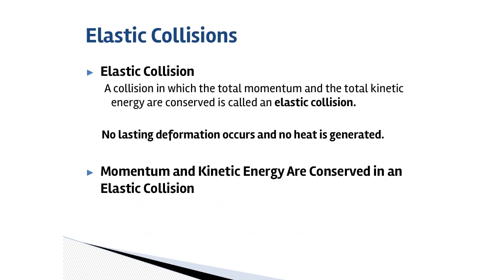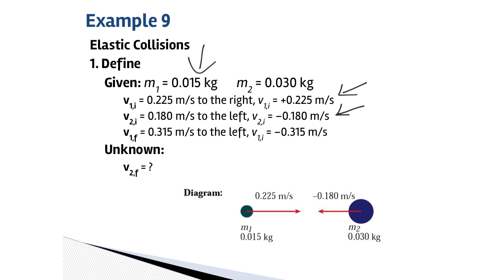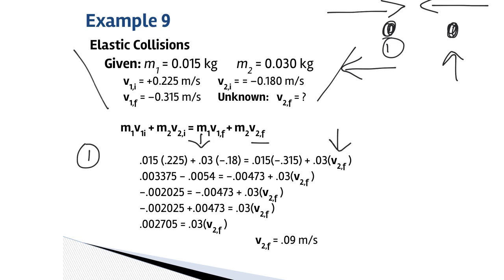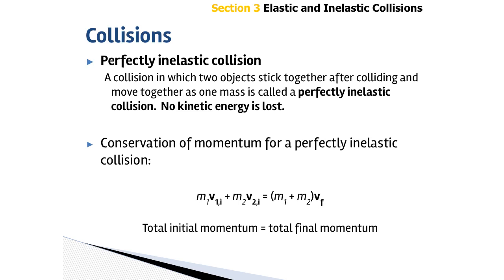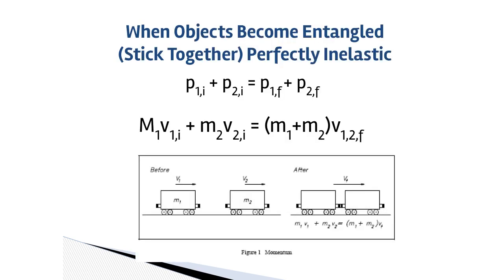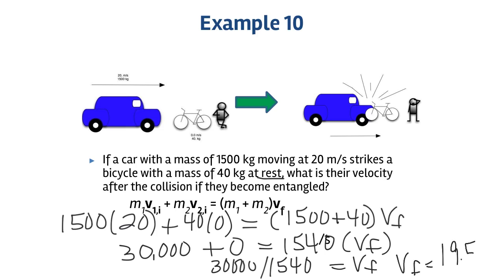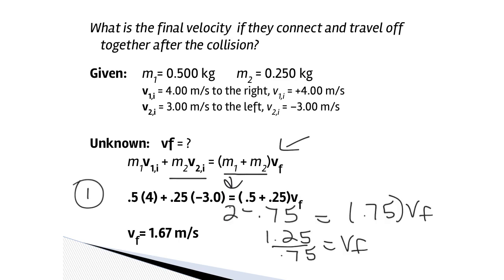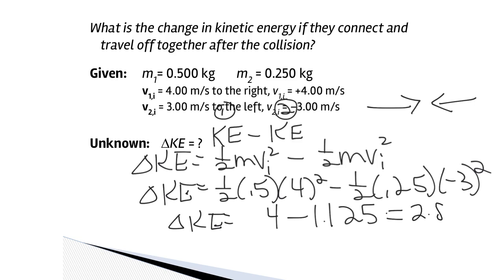Ch 6 Section 3 Elastic & Inelastic Collisions